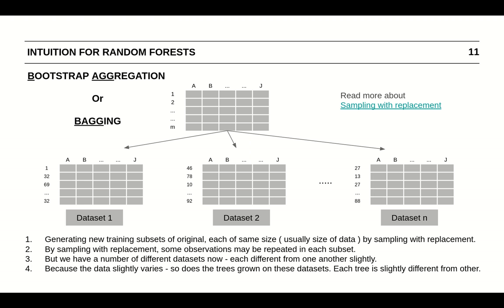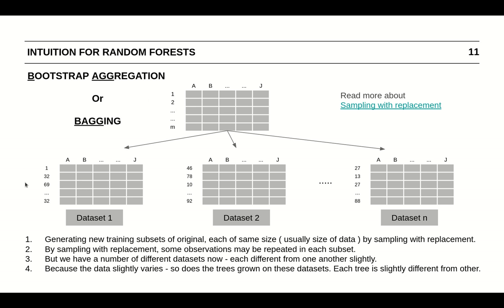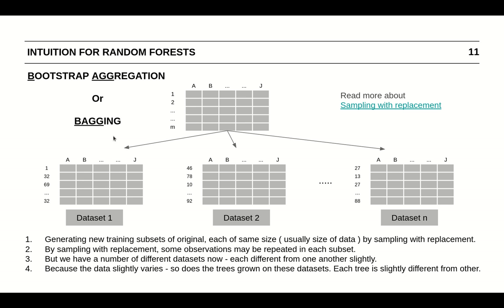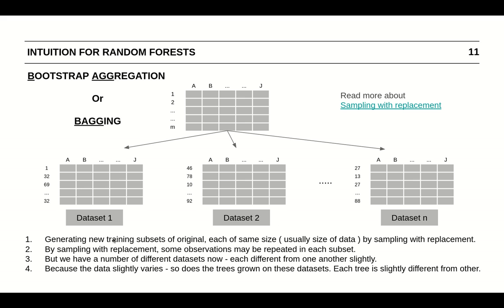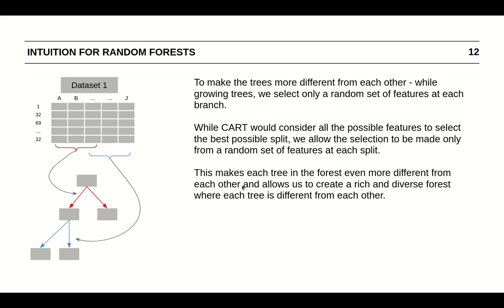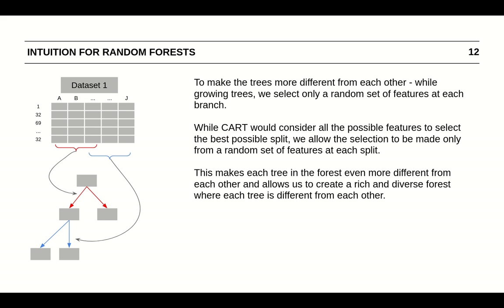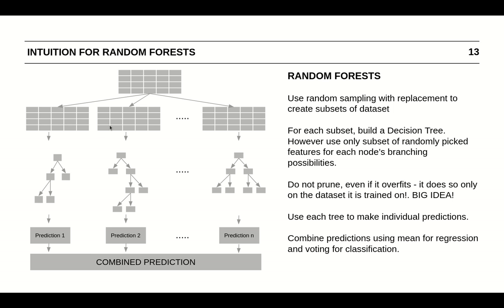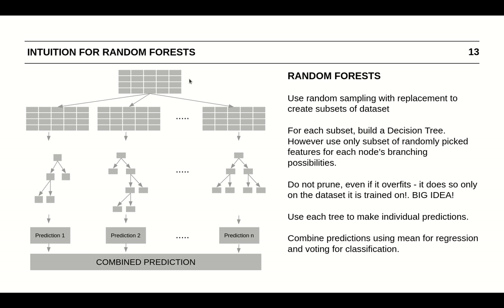Intuition for Bagging Methods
Week 11 : ML Bootcamp by Bharath k Reddy.
You will learn intuition behind Bagging Methods, How they work and why are so good in their predictions.